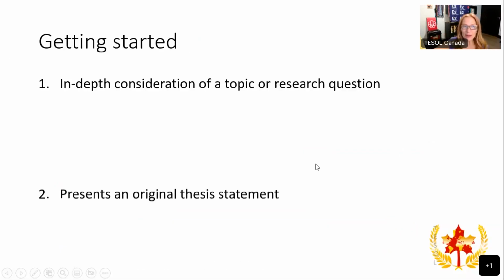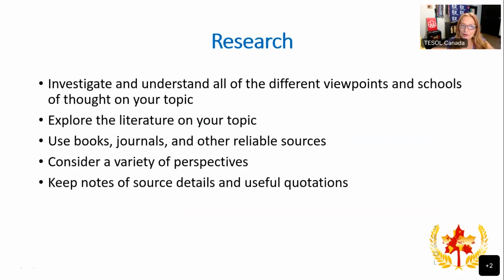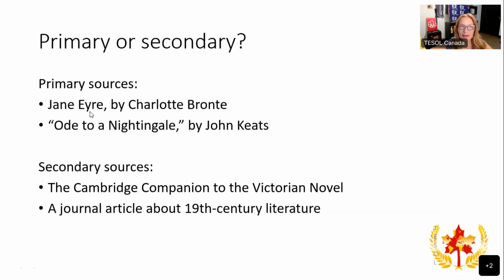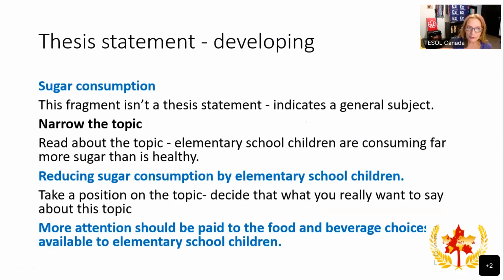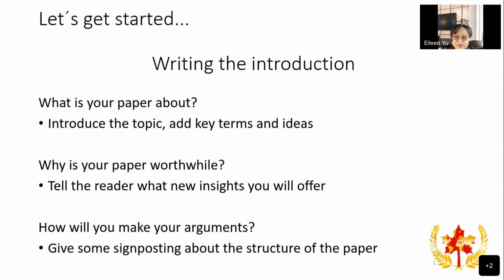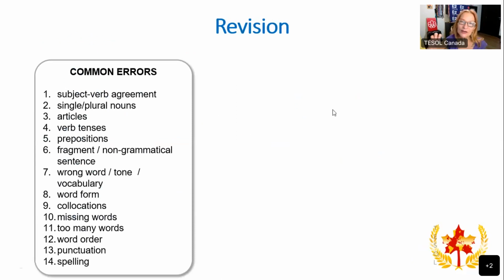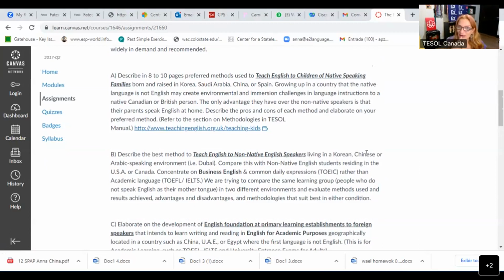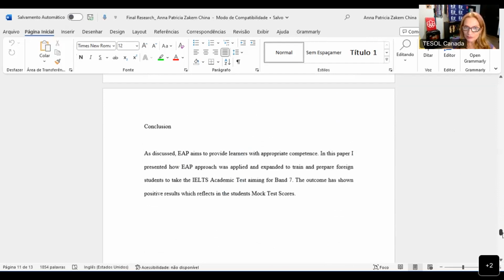Lecture 14 - TESOL Canada Research Projects 2023:02:08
How to write a research paper on language learning skills, TESOL methodologies and related subjects?  This lecture covers popular research methods and formats in education.  While entirely in English, the process applies to Academic Research in all languages.